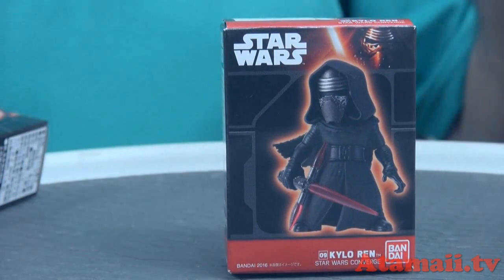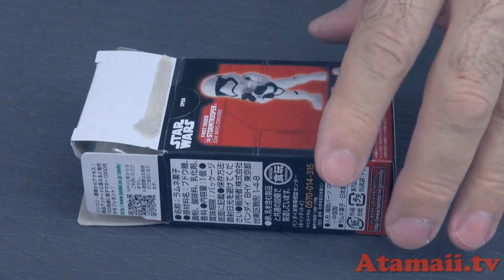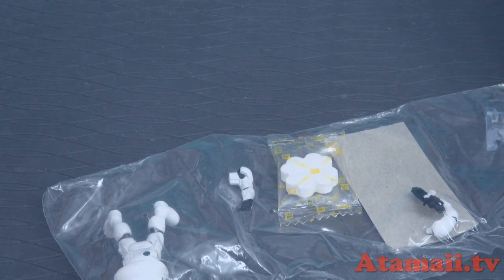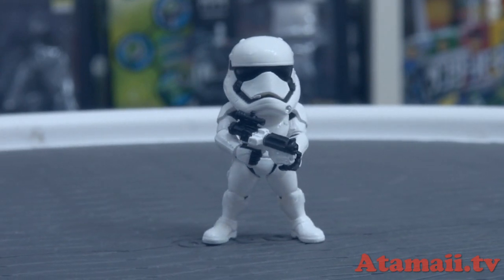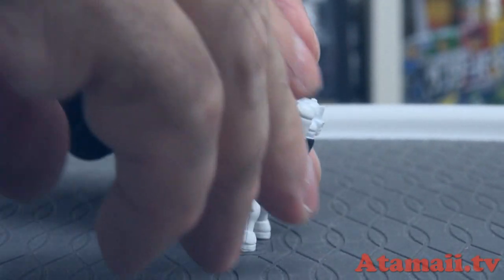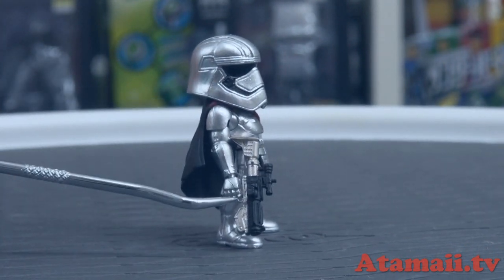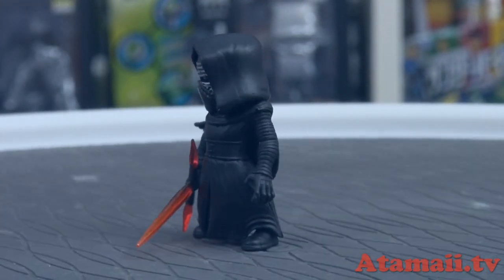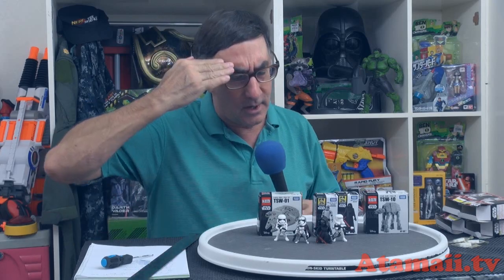Star Wars Mini Figures from Japan!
Star Wars Converge Candy Toy (deformed mini figures) series from Bandai Japan. These toys show characters form the Disney move: "Star Wars the Force Awakens".

These Japanese Star Wars mini figures are 2" tall, and include:
First Order Stormtrooper
Kylo Ren
First Order Flametrooper
Captain Phasma
Yoda with lightsaber
Original Stormtrooper

These Star Wars figures cost 500 yen, and are available in Japan now.